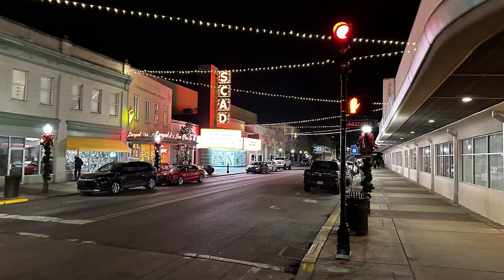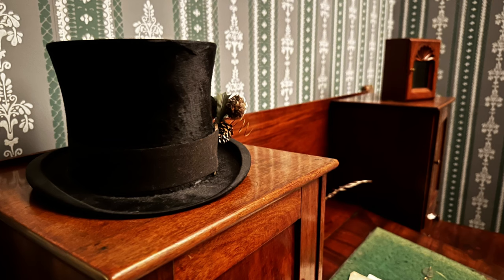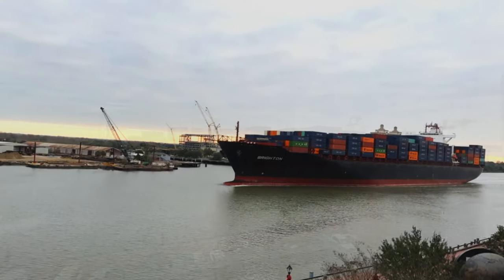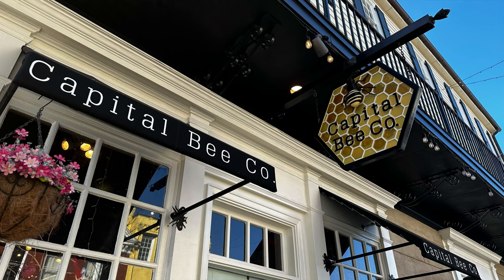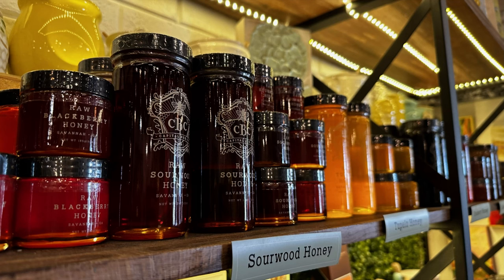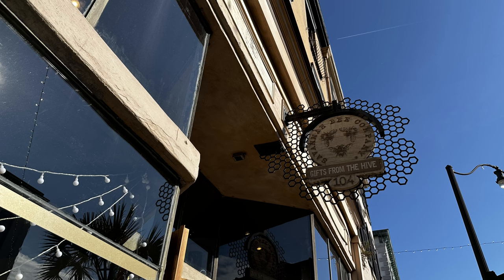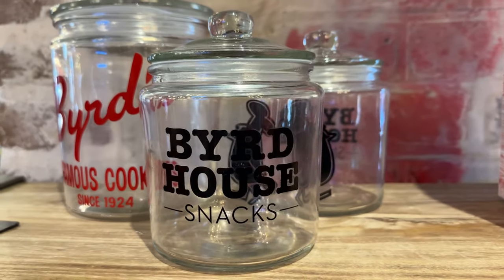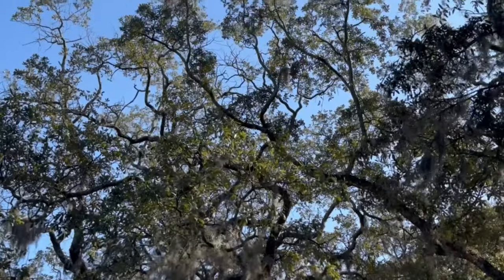Savannah GA for 24 Hours! | Airstream Life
We left the Airstream behind and headed to Savannah GA!  We stayed on the River at the Cotton Sail Hotel (Hilton).  Our hotel overlooked the river and historic River Street.  The traffic on the river was amazing from old time paddle boats to huge commercial container ships!

Our first outing, dinner at The Old Pink House….so delicious.  We ate in the downstairs tavern.  This restaurant was built in 1789 and in the 1800’s became a bank. There is a private dining room that once was a vault for gold bricks.  We highly recommend this restaurant!

Next we took the Old Town Trolley Holiday Sights Tour.  The trolley was fun with Christmas Carols sung by all.  During this tour we made a quick stop at the Davenport House for a tour…

In the morning we set out on foot and then used the Hop on and Hop off trolley to see the city.  Our favorite shop, The Paris Market, a design concept experience rather than just a store!  It is a shop of intriguing and unforgettable treasures.